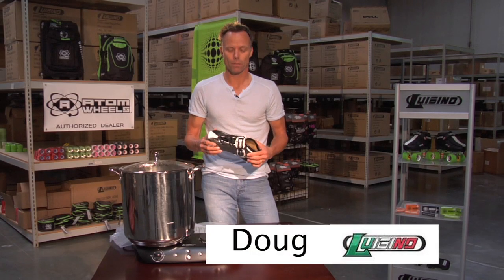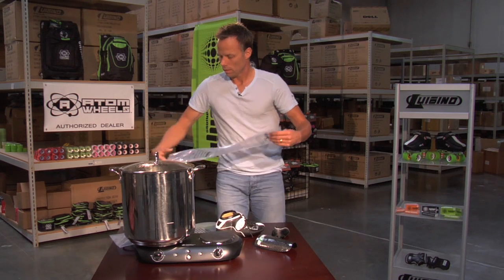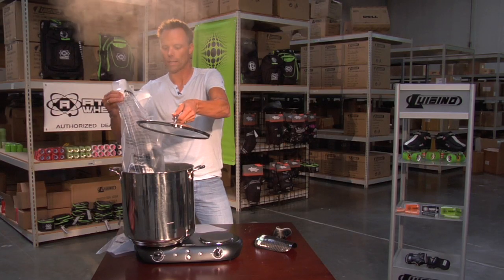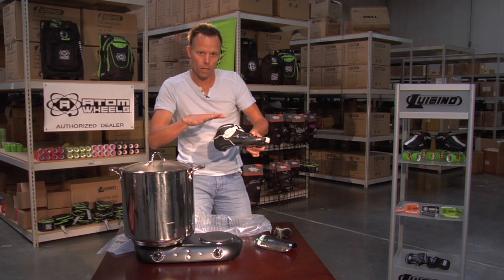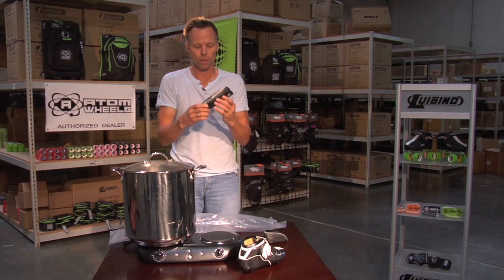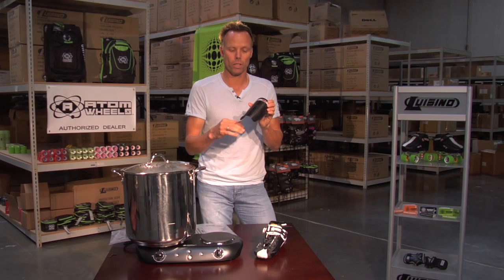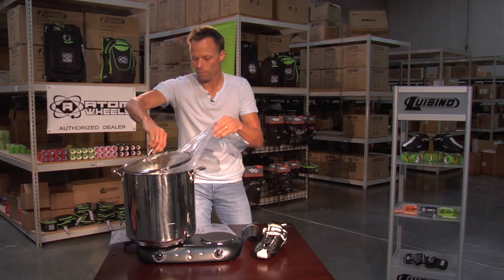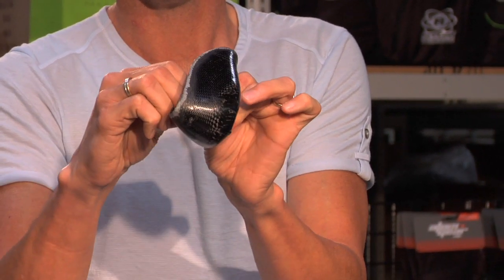Aquatech by Luigino USA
Doug Glass demos the Aquatech by Luigino USA. http:LuiginoUSA.com Video produced by: Sammy Sarzoza ‪